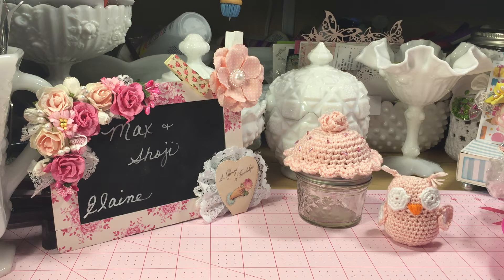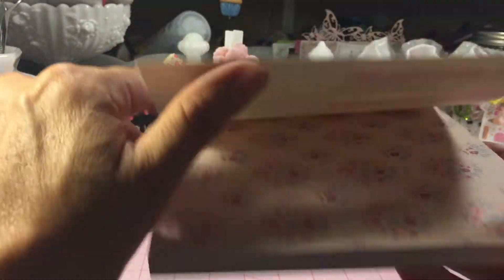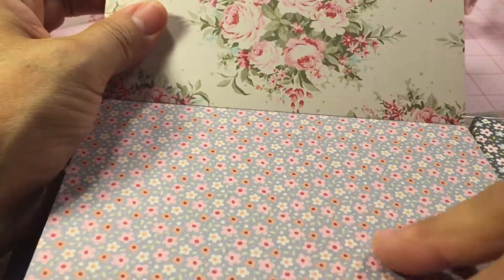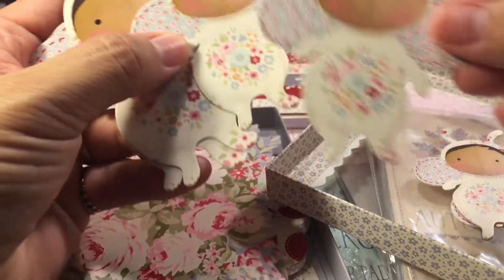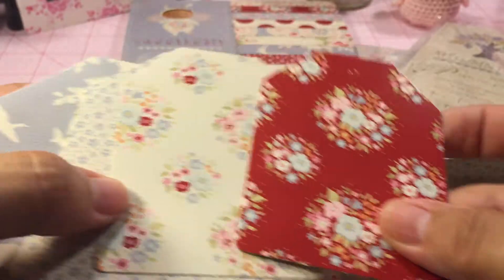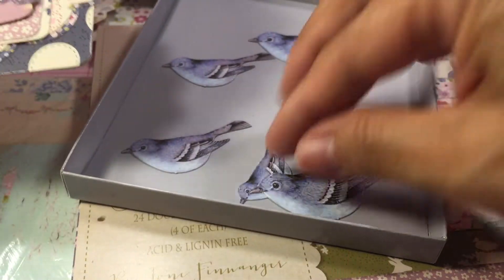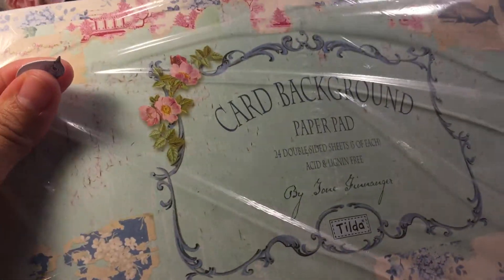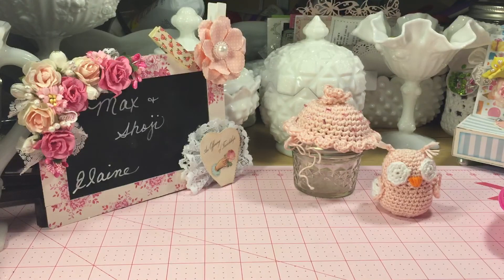Artattack Haul and my Cupcake Die